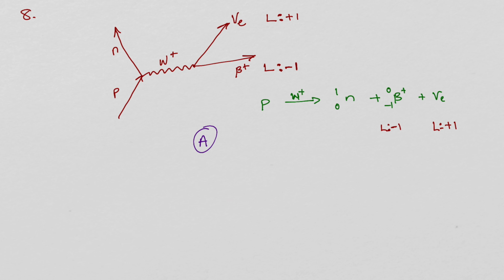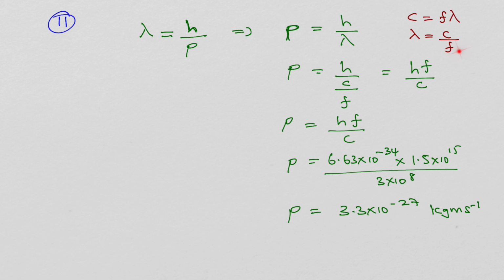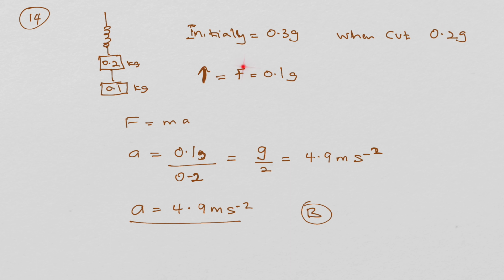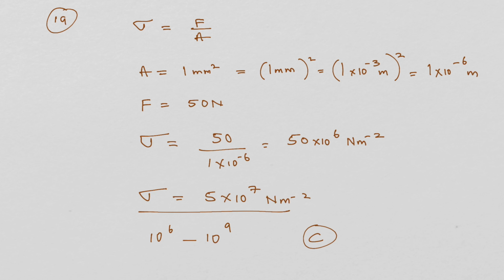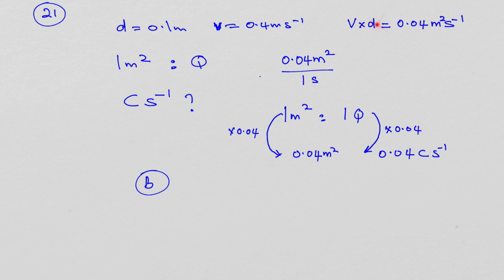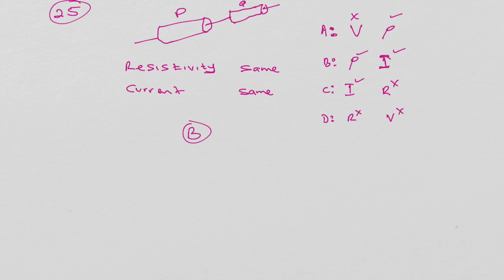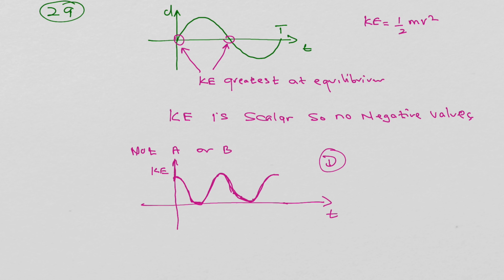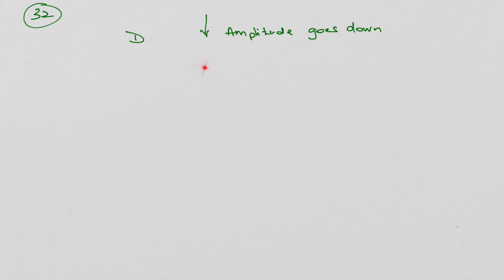AQA - A level Physics - Past paper June - 2019 - Paper - 1 - Questions 8 - 32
Introduction.   00:00:00

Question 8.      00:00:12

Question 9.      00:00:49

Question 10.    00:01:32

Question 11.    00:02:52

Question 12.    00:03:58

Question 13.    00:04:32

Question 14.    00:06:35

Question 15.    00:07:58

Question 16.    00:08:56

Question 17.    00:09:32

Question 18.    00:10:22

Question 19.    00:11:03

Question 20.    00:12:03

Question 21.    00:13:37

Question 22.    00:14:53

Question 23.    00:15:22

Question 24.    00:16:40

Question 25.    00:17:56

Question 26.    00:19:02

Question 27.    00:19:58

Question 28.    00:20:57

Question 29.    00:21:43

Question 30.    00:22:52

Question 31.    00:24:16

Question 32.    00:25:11